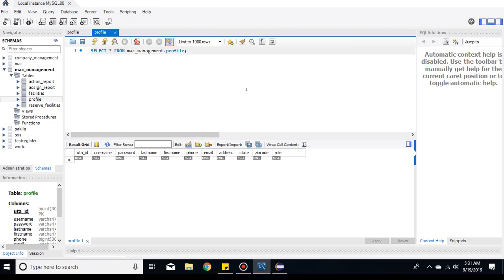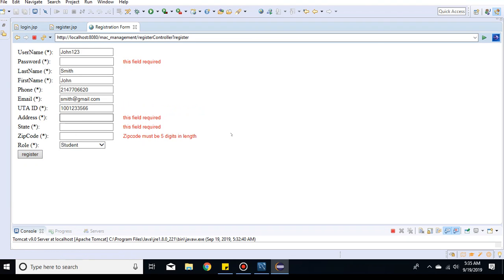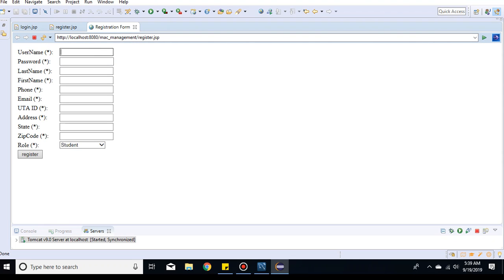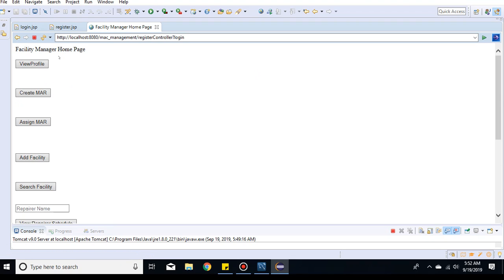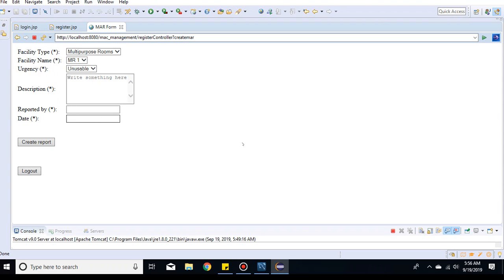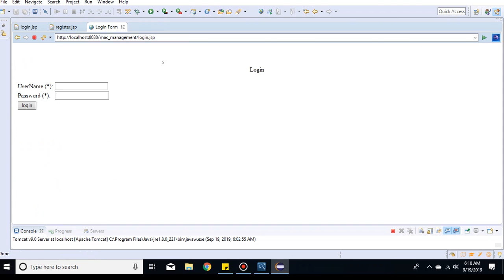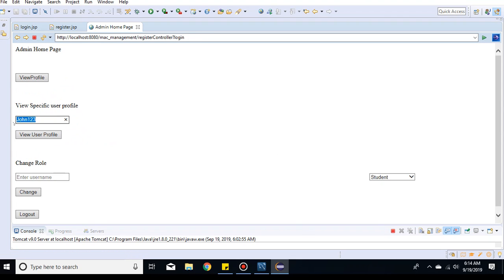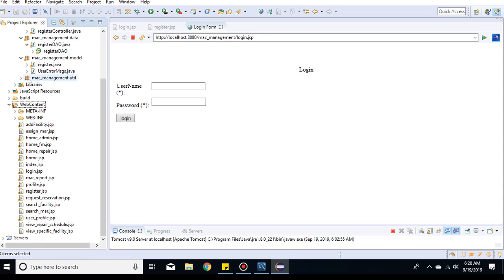Team8 - Basic App Functionalities- MAC Management System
CSE-6329-001